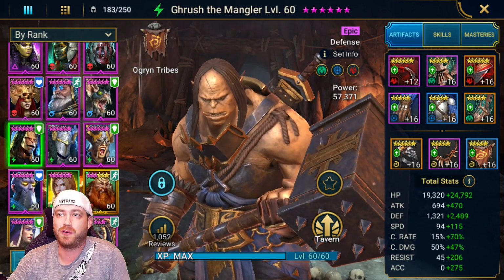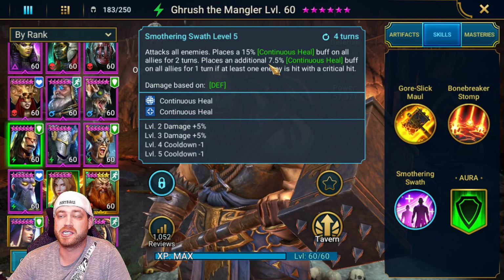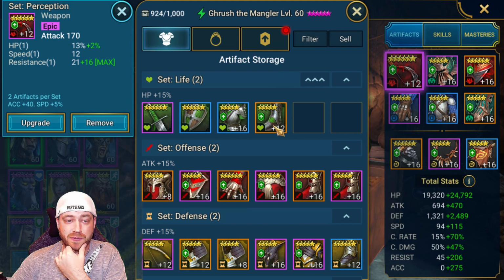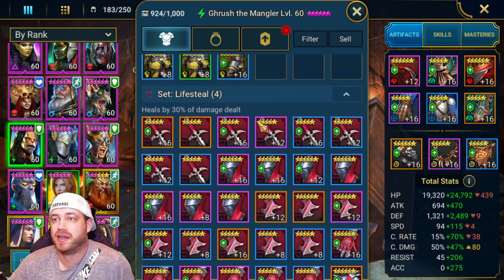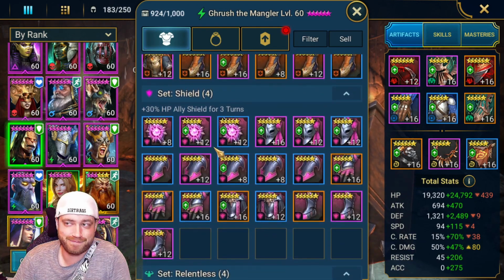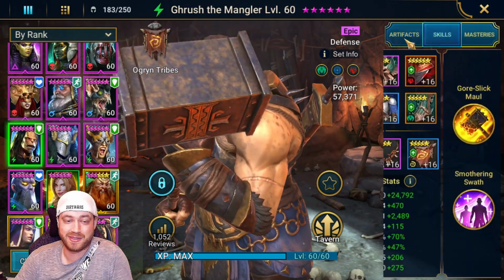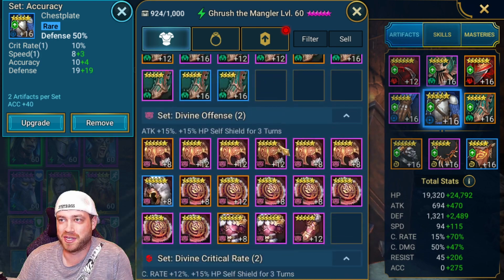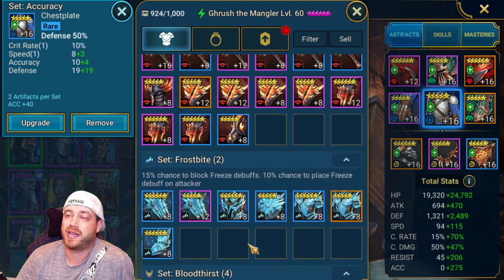HOW TO GEAR GRUSH THE MANGLER | So Good! | Raid Shadow Legends gear guide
i feel when this guy came out he has always been under the radar. Hey can be used in doom tower/clan boss/dungeons. The gear sets on him are almost endless, he fits into alot of different slots.Let me know where you use him the most.